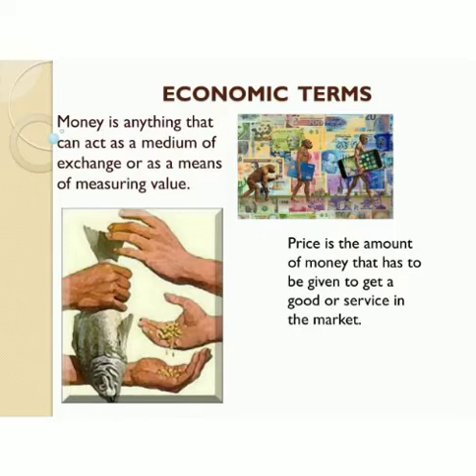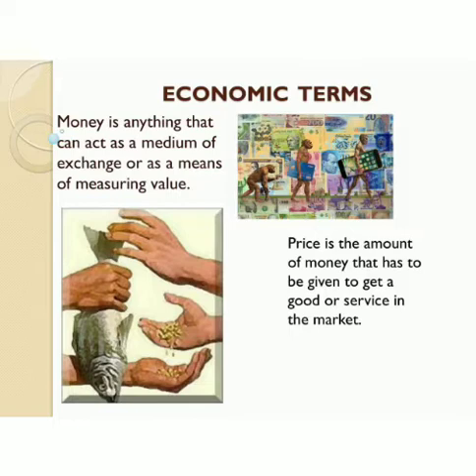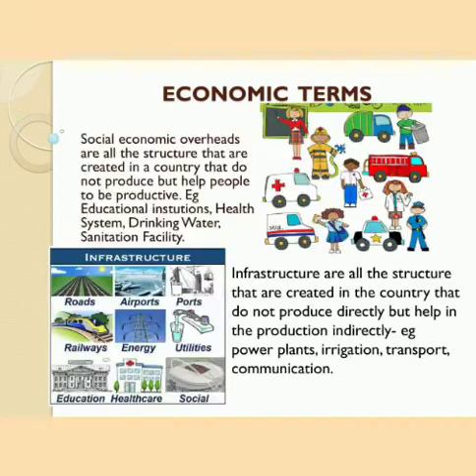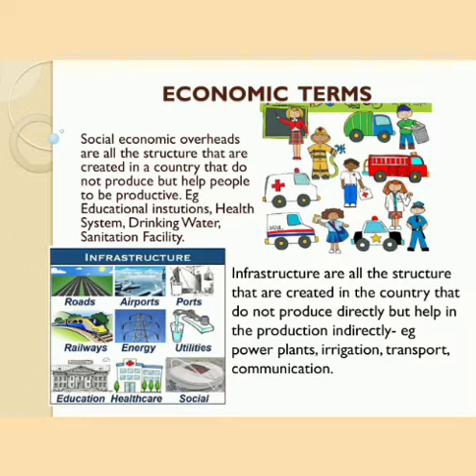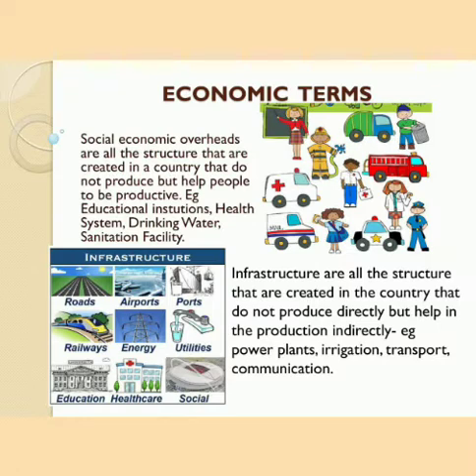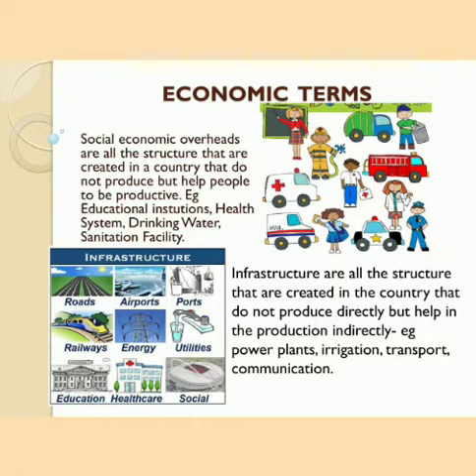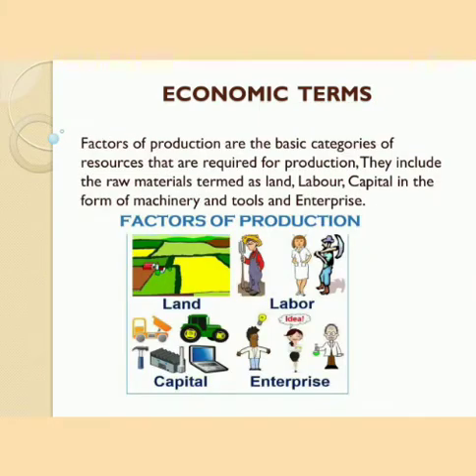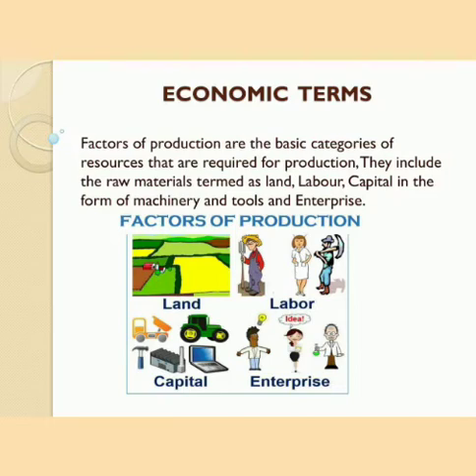Class 9 lesson 5